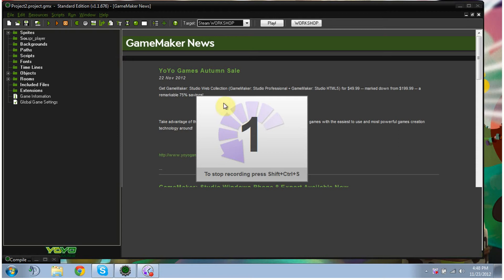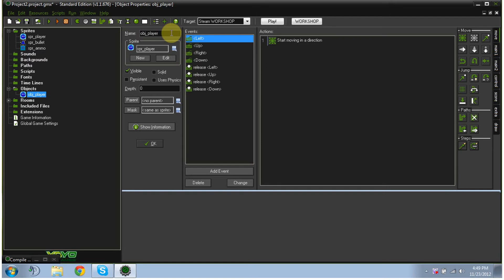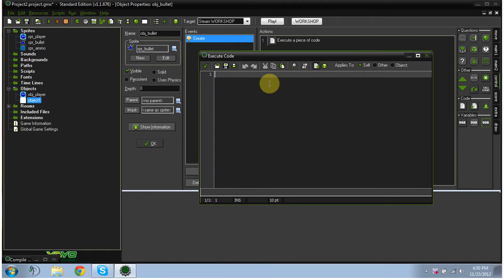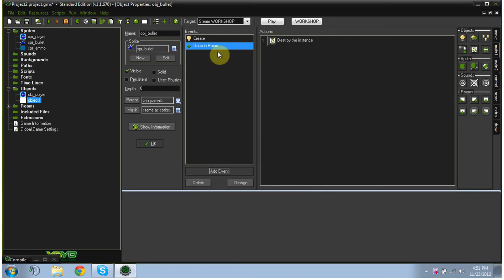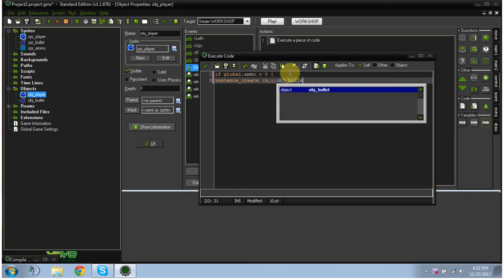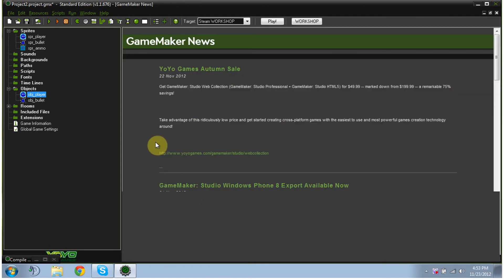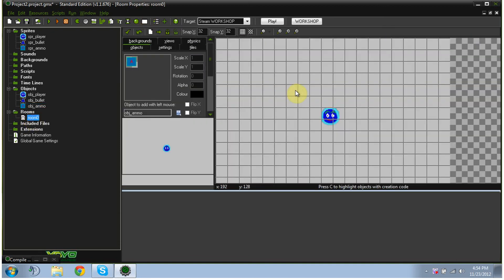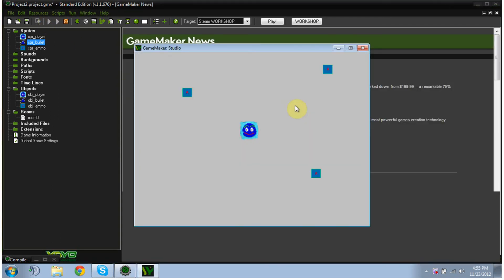Game Maker Studio Tutorial: Ammo packs, Shooting, Spinning bullets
This is basically a tutorial on how to make ammo packs that your sprite can run into in order to gain more ammo, how to shoot said ammo, and more.
Code:
Bullet:
move_towards_point(mouse_x,mouse_y,10);

Ammo pack:
global.ammo +=12;